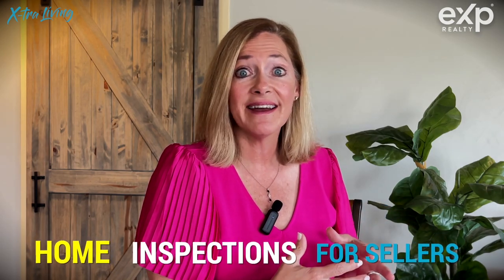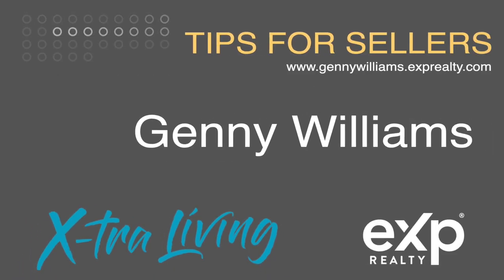Inspections for Home Sellers